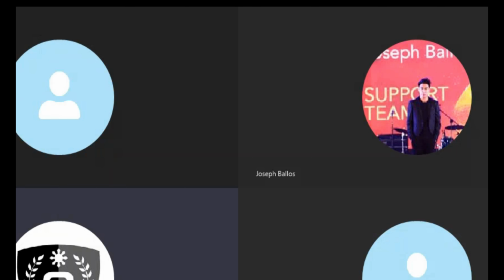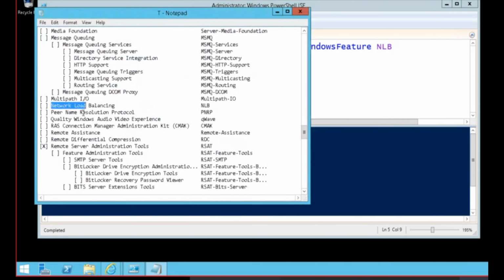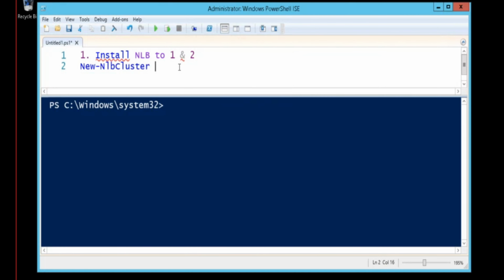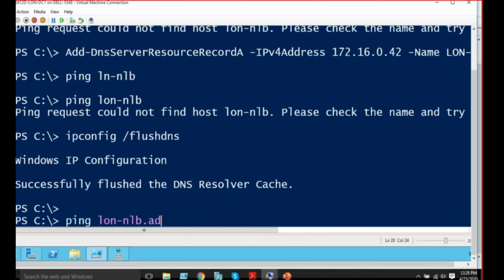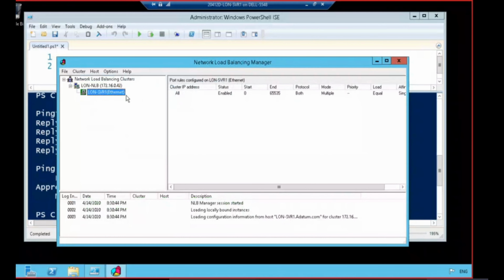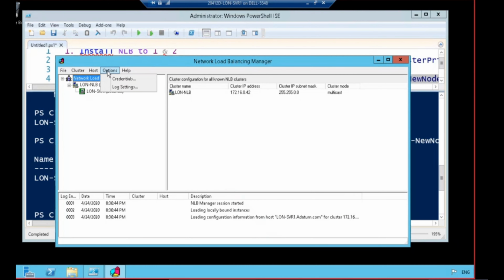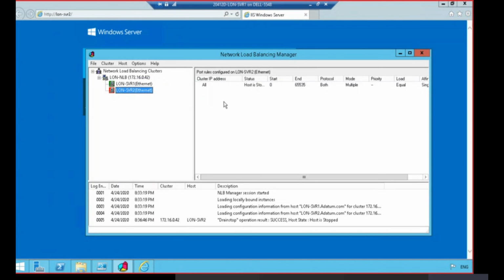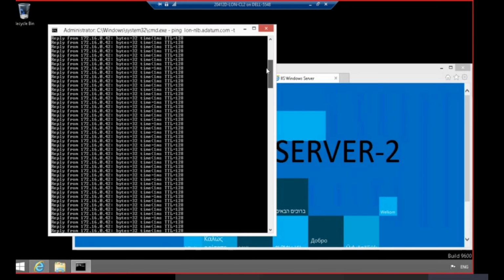How to create a Network Load Balancing Cluster using Powershell